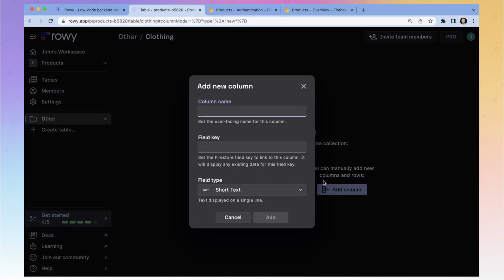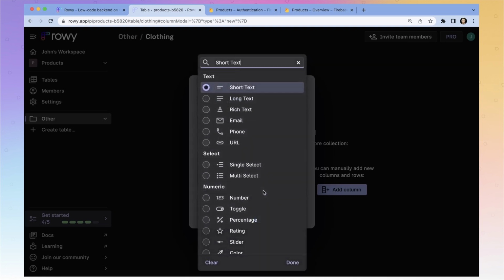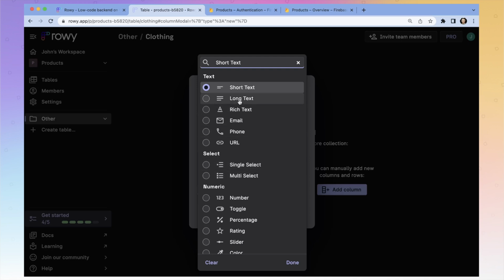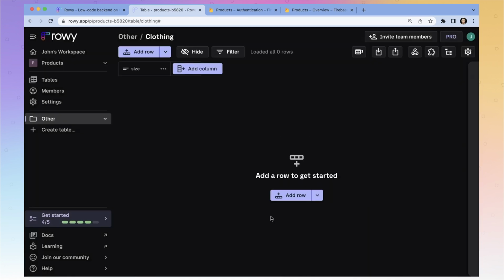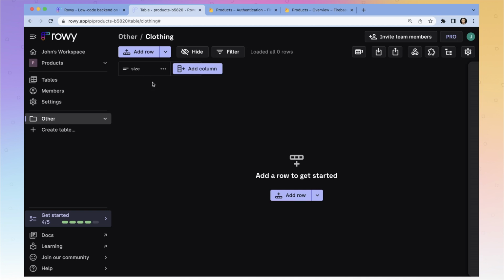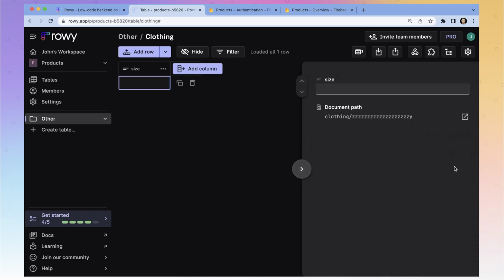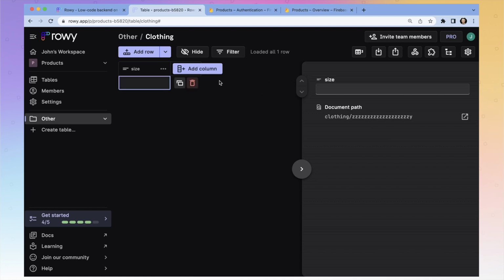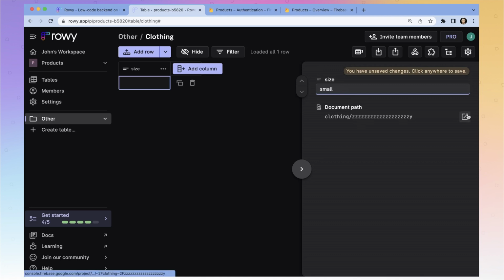Adding a column in Rowy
Rowy supports 30+ column field types. Unlock fields like Richtext, Markdown, rating, select, email, URL etc for Firestore database.